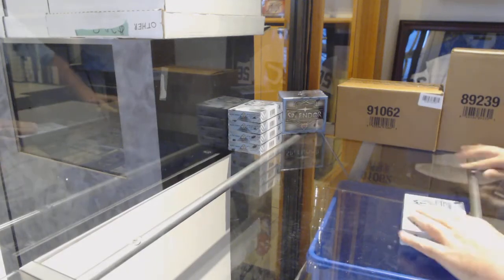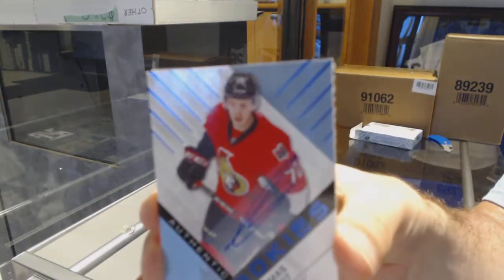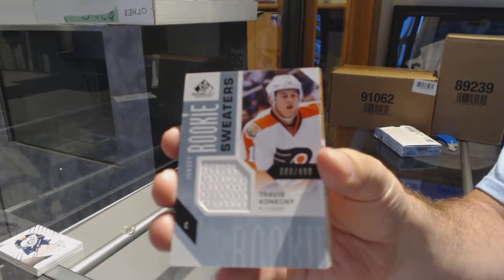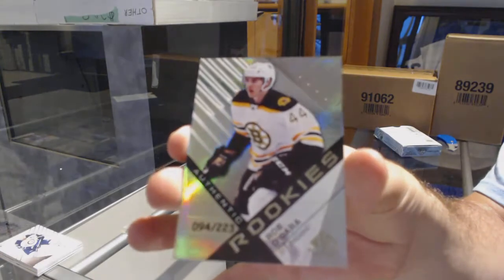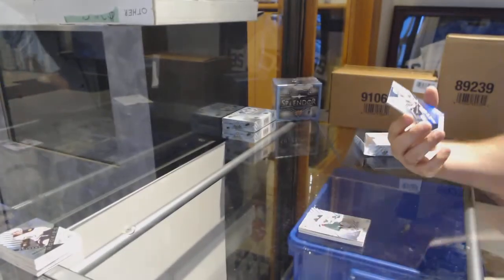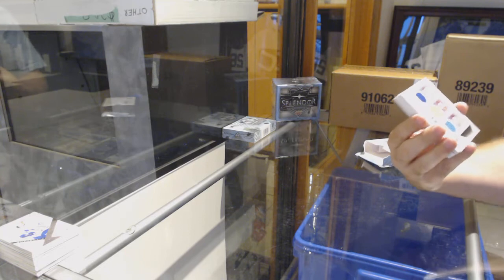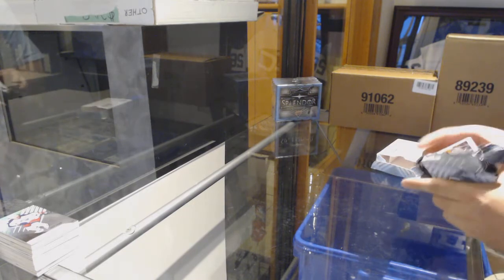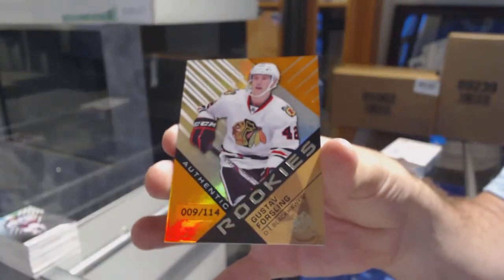16-17 Upper Deck SP Game Used Hockey 5 Box Break - C&C GB #9533